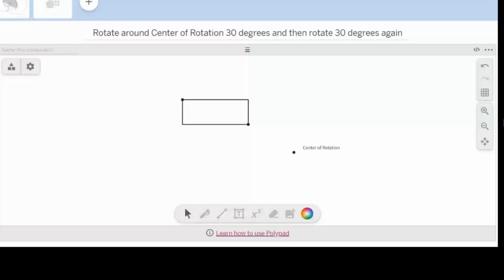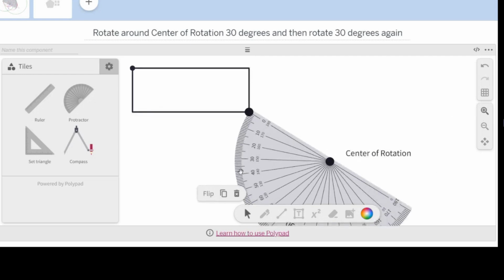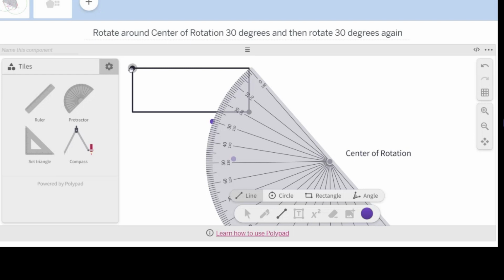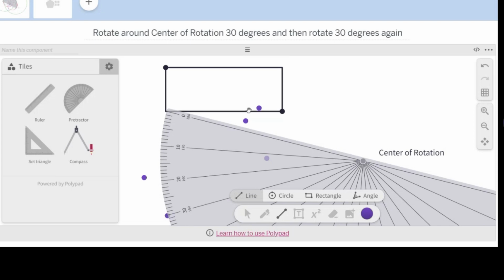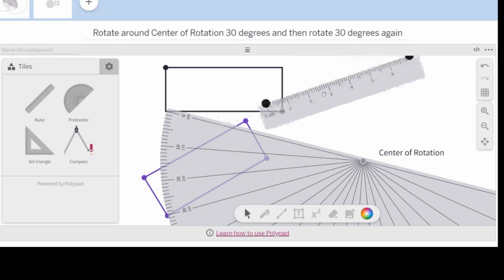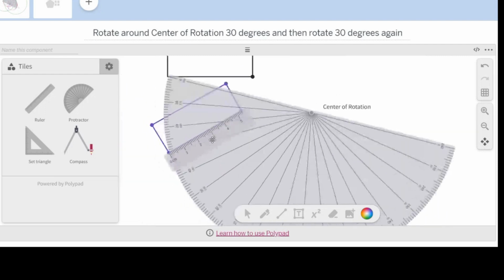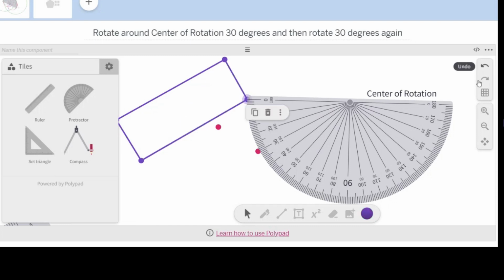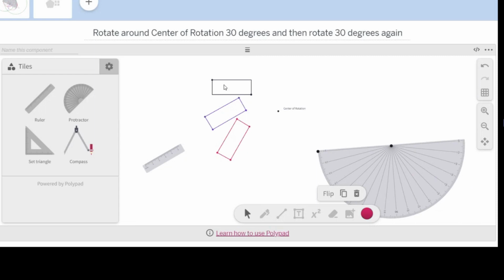Constructing a Rotation